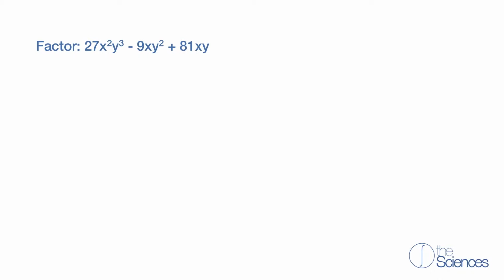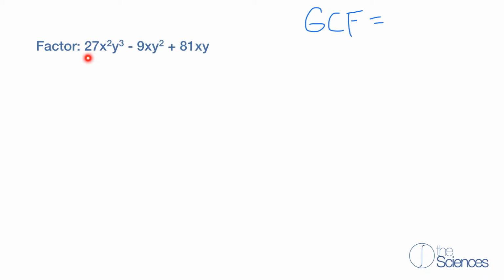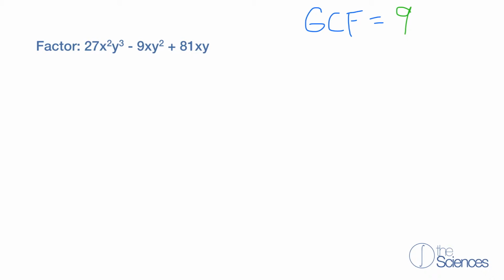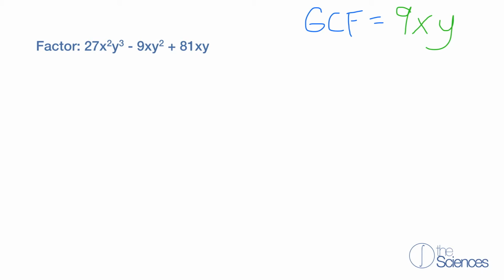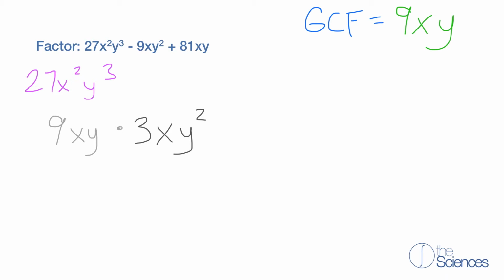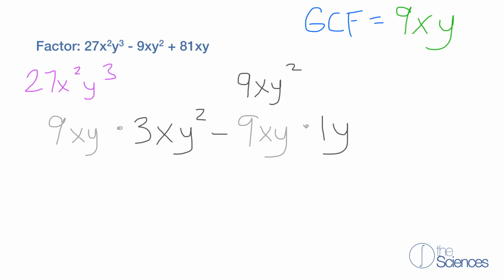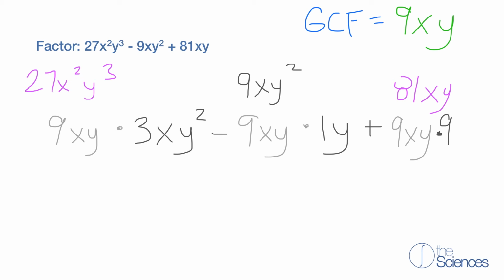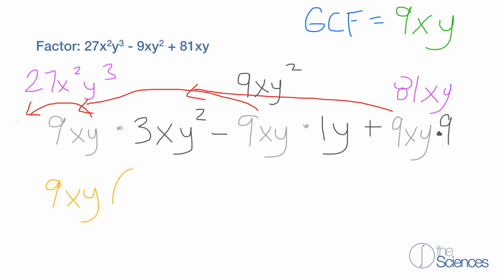Factor out the greatest common factor of a polynomial #7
Factor out the greatest common factor of a polynomial.